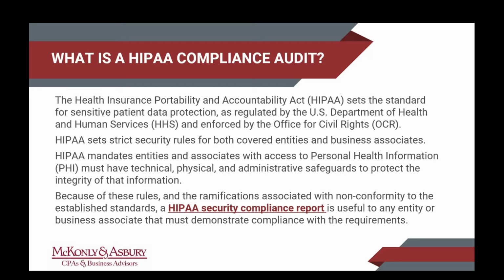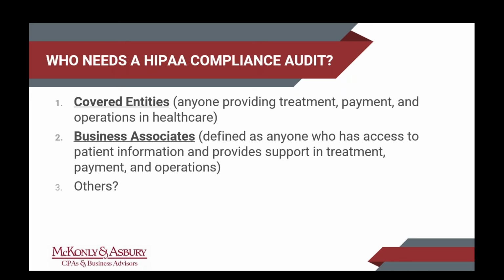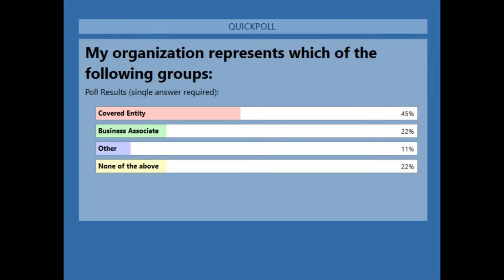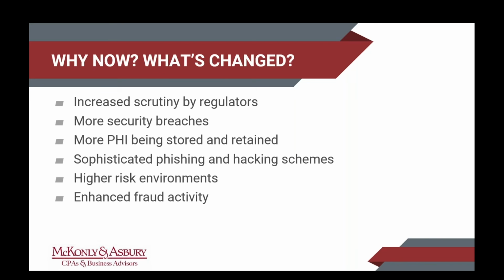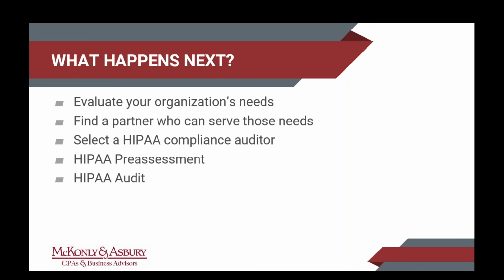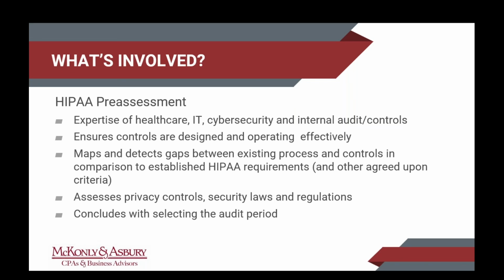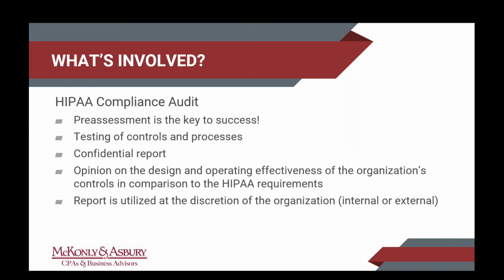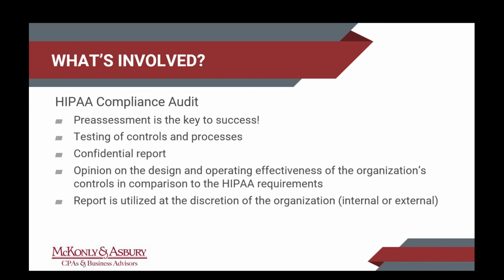HIPAA Compliance Audit: What is it? Why do I need it?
Janice Snyder, Partner and Director of Assurance Services,  along with David Hammarberg, Partner and leader of the firm’s SOC, Cybersecurity, Forensic Examination, and Information Technology practices and Lynnanne Bocchi, Manager, provided guidance on HIPAA Compliance Audits.

This webinar was an interactive Q&A session on HIPAA compliance audits and why many organizations need one. HIPAA sets strict rules regarding access to data and personal health information. Organizations must have technical, physical, and administrative safeguards to protect the integrity of that information. This webinar answered the following questions:

1. What is a HIPAA compliance audit?
2. Who needs a HIPAA compliance audit?
3. Why now? What has changed?
4. What happens next?